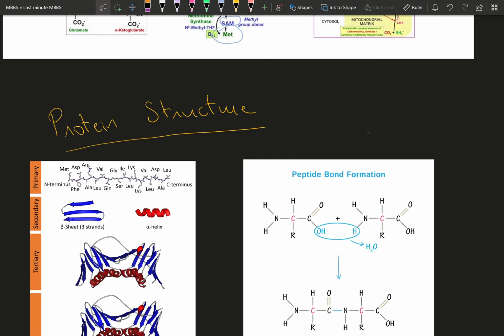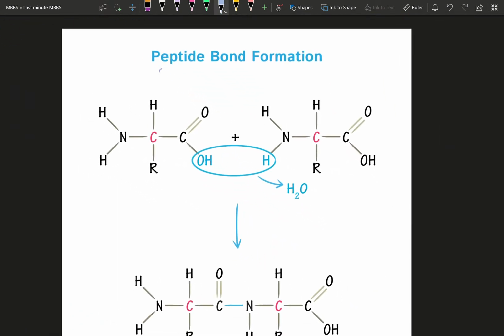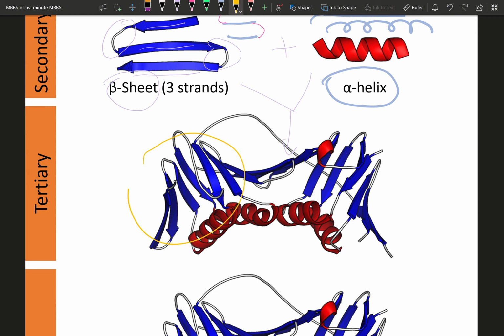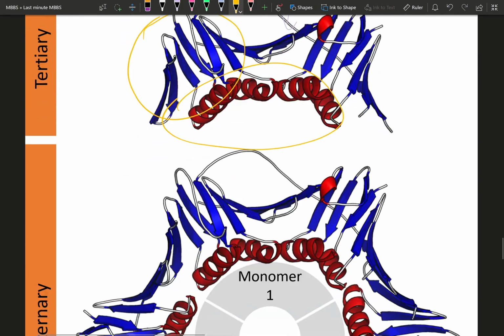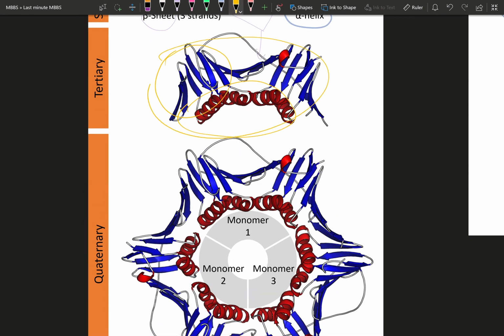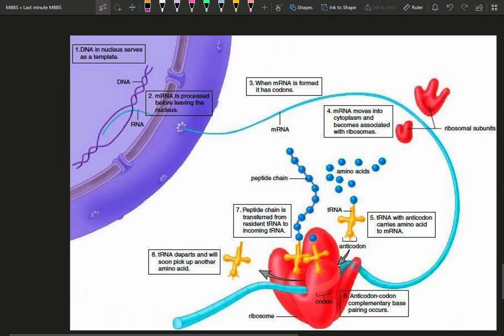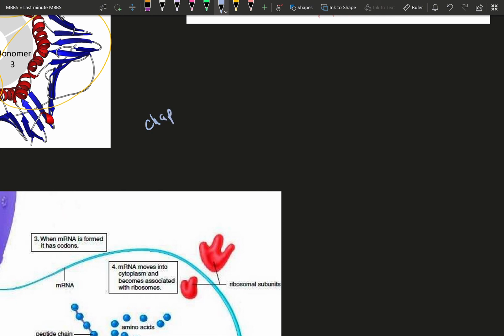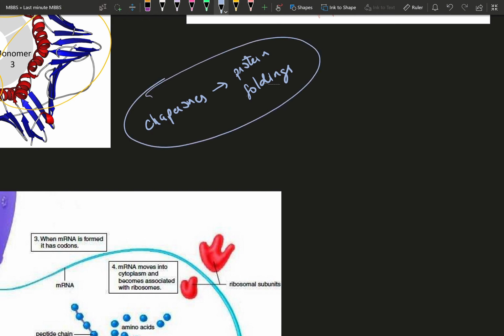Biochemistry 13 -Protein Structure